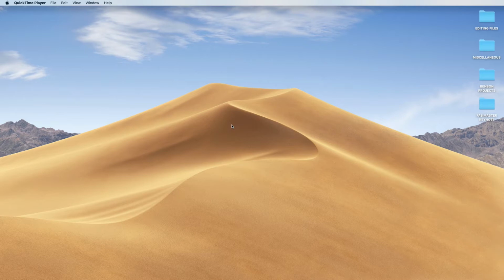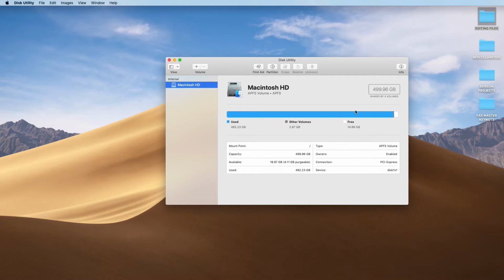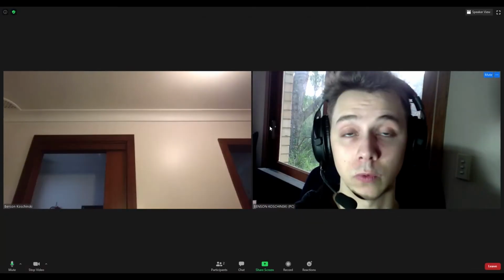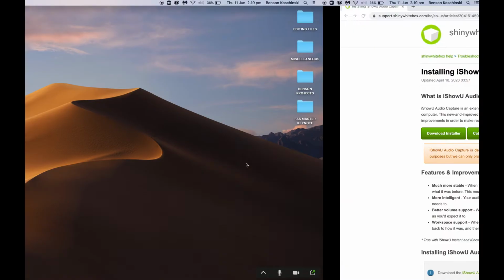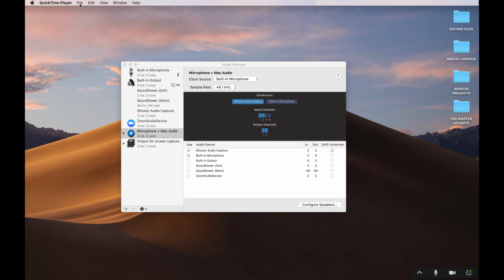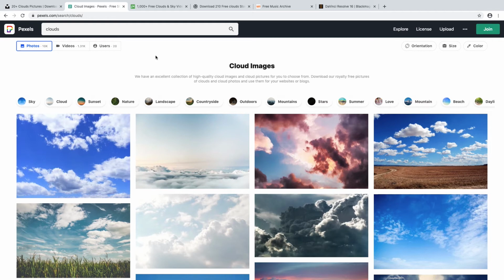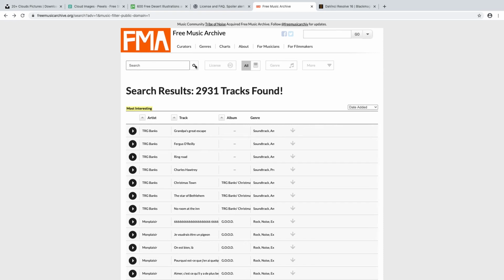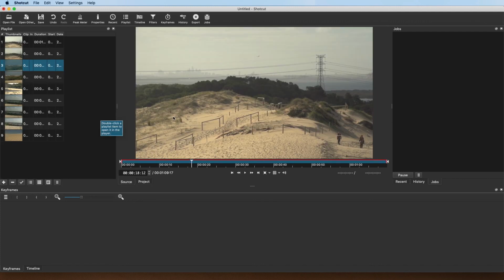Video Production Crash Course | Part 3 | Preparing to edit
In this video, we will show you how to prepare to edit, record your screen and find free video, audio and images to use in your projects. This is part three of a video series exploring how to make a professional-quality video on a zero budget.